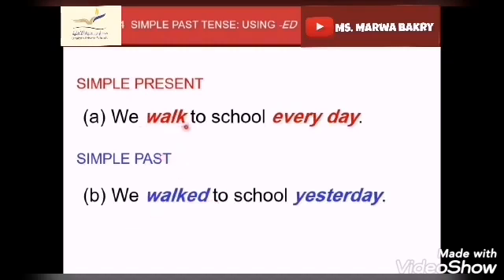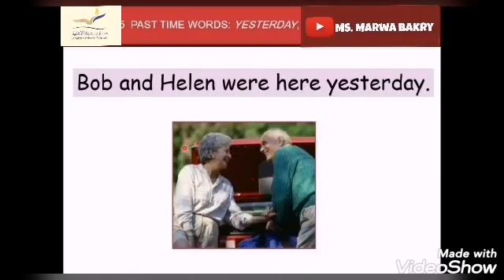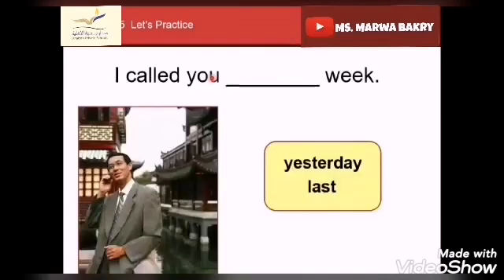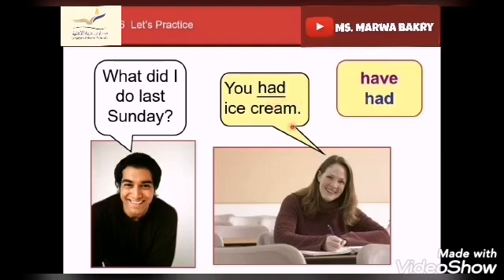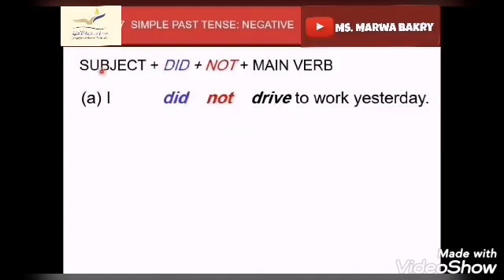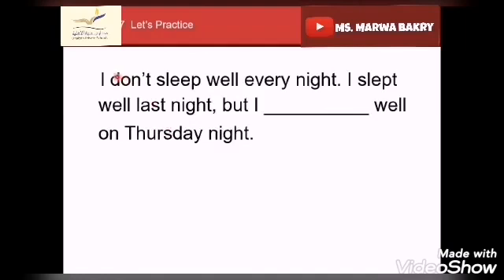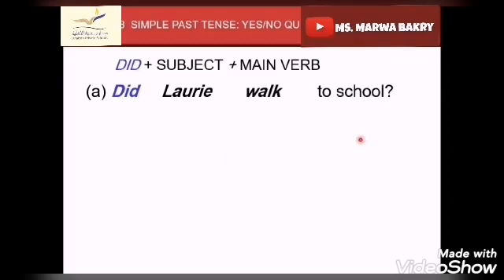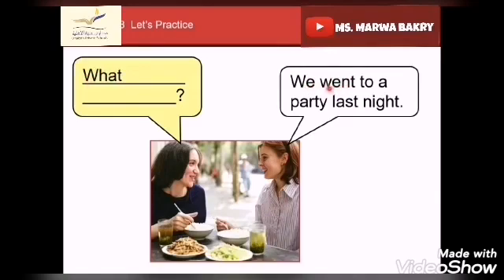مدرسة عنيزة الاهلية Grade 7The simple past tense